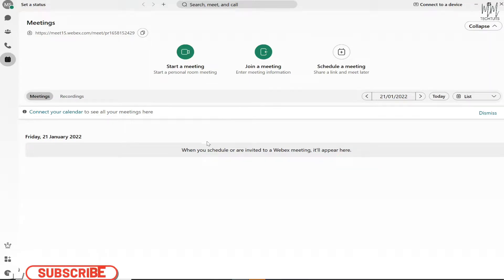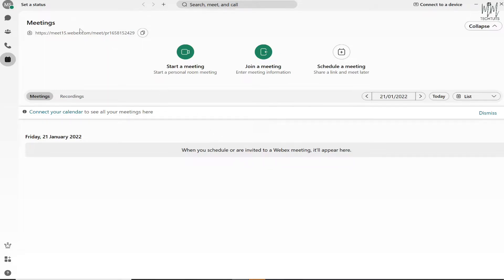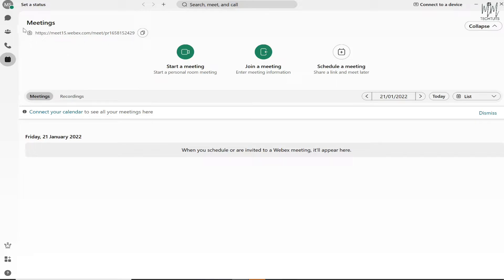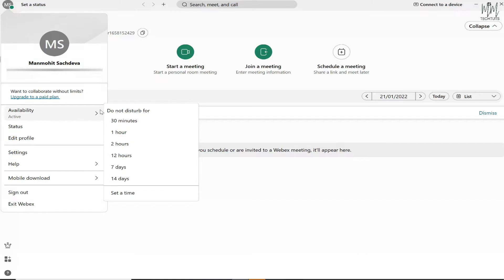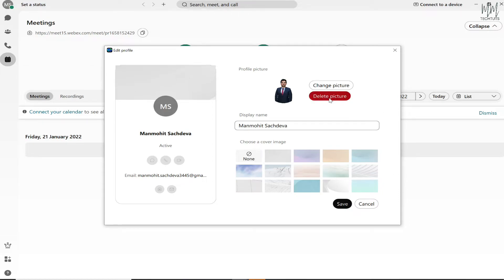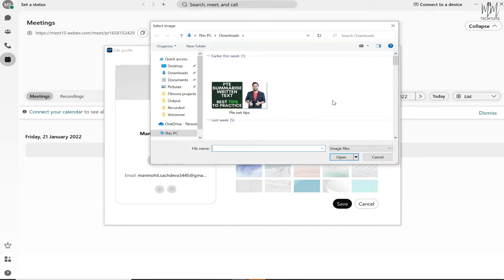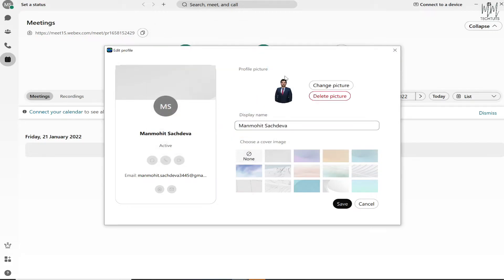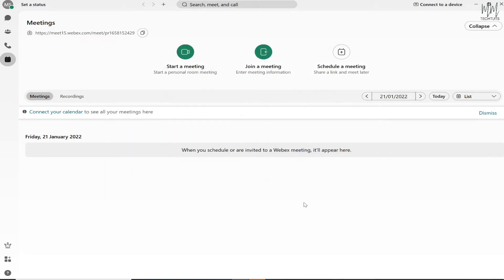How to Change Profile Picture in Cisco WebEx Meetings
In this video, I have shared how to change the display picture or the profile picture in Cisco Webex Meetings, using the easiest method possible. Watch this video until the end to understand how to change your display picture, so that it can be viewed by others during the meeting.